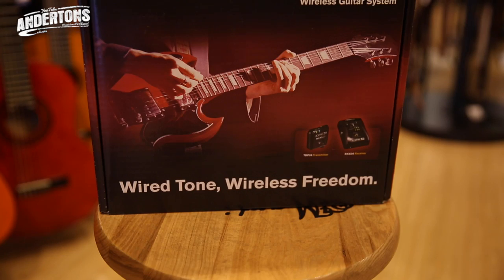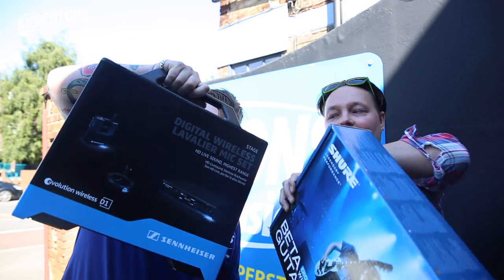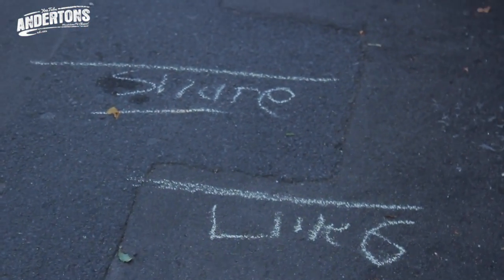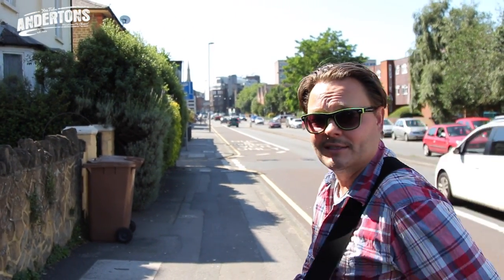Wireless Guitar System Shootout - Lets Take It Outside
👆 Welcome to Andertons TV.

Pete and Brad engages in a perhaps little different wireless guitar system shootout.

They test the Line 6 Relay G30,  Shure GLXD & the Sennheiser D1.